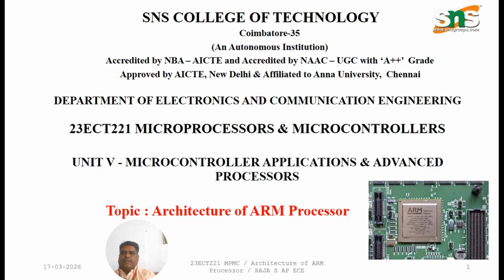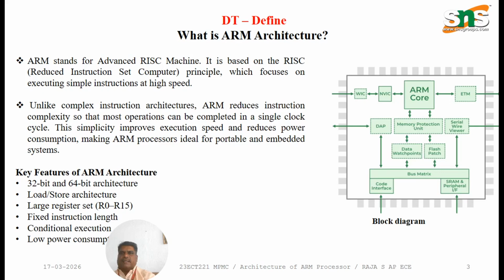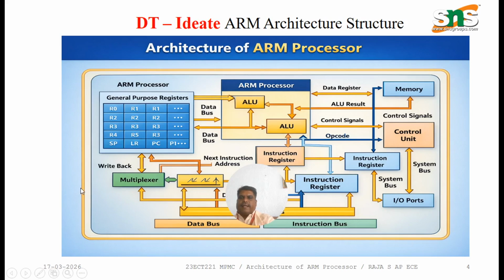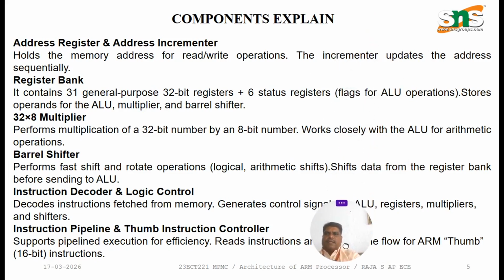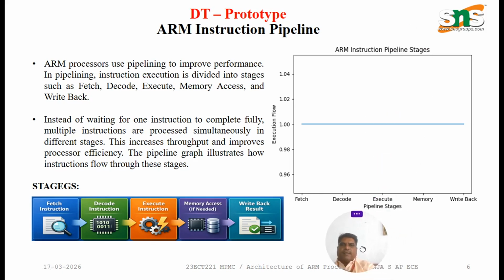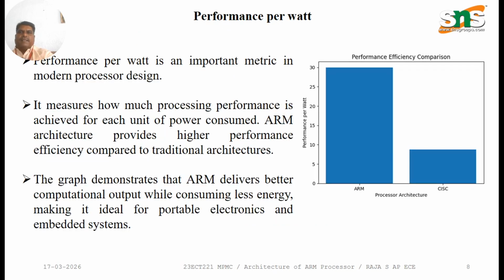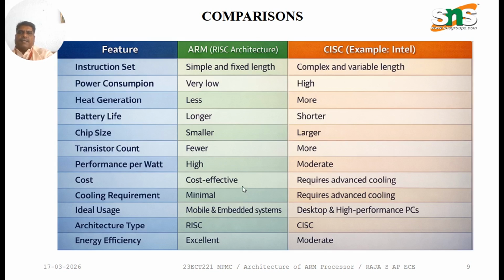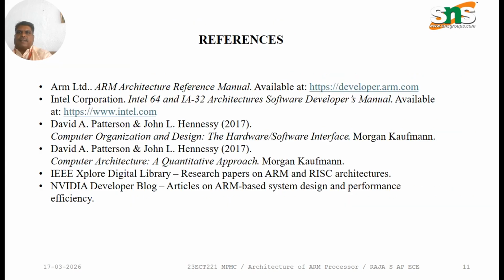ARM Processor | Microprocessors and Microcontrollers | SNS Institutions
This video provides a detailed overview of the ARM Processor Architecture, one of the most widely used processor designs in modern embedded systems and mobile devices. It explains the fundamental components of an ARM processor, including the control unit, arithmetic logic unit (ALU), register file, instruction decoder, cache memory, and bus interface. The video also covers how data and instructions flow within the system, highlighting the role of pipelines, registers (R0–R15), and the barrel shifter in improving performance and efficiency.